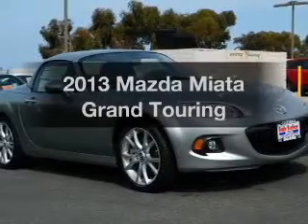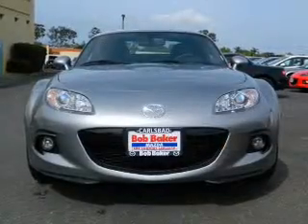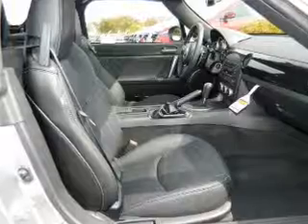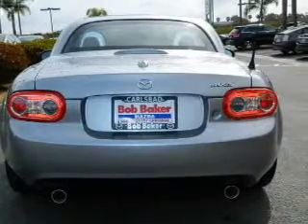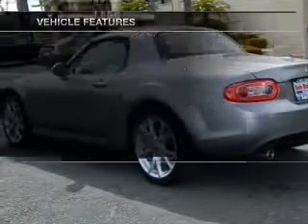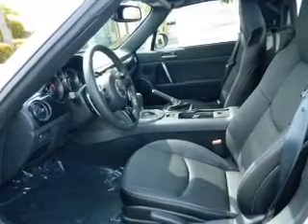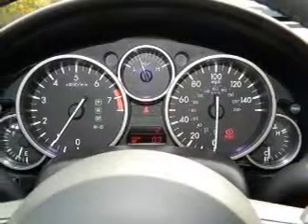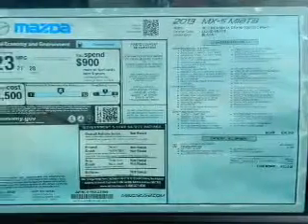2013 Mazda Miata - Carlsbad CA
Year: 2013
Make: Mazda
Model: Miata
Trim: Grand Touring
Engine: 2.0 liter inline 4 cylinder 16 valve
Transmission: 6-Speed Automatic
Color: Liquid Silver
Mileage: 2
Address:
5555 Car Country Dr